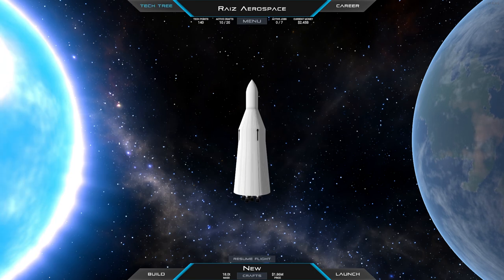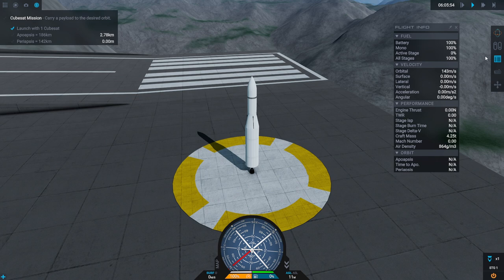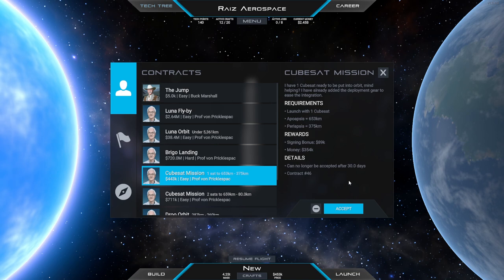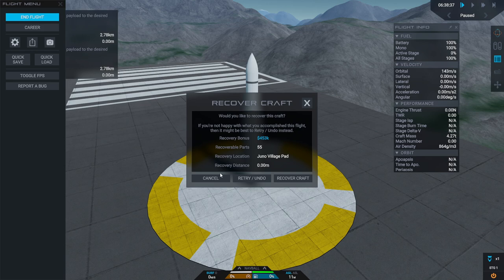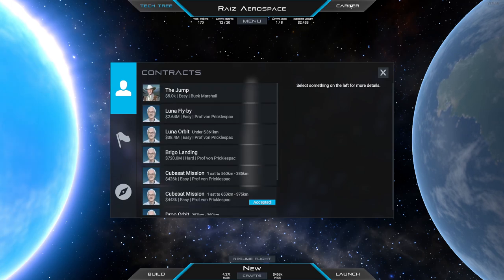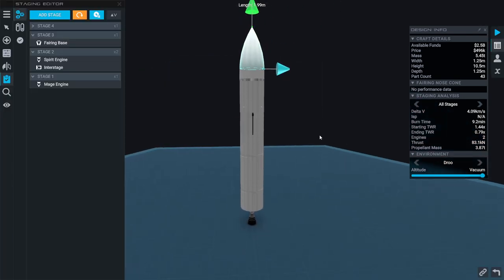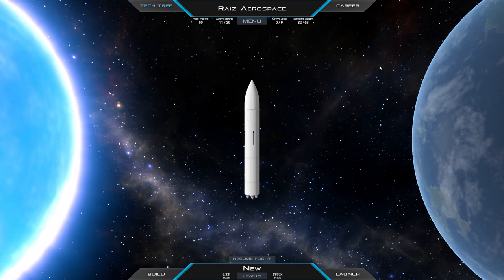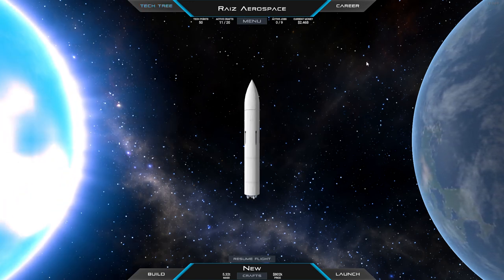Juno: New Origins (formerly Simple Rockets 2) - Career 10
I grind cubesat contracts, aiming for speed rather than low cost, to get better satellites.